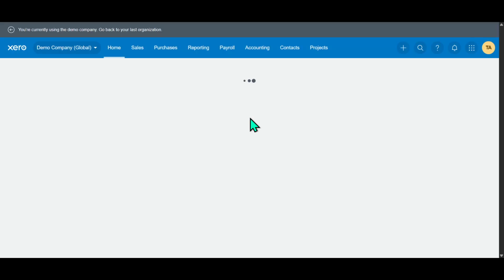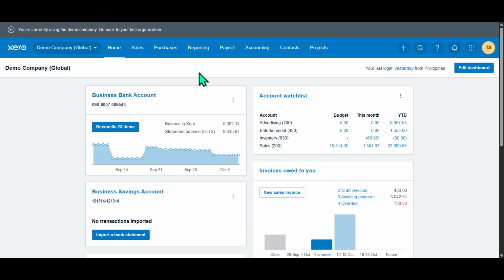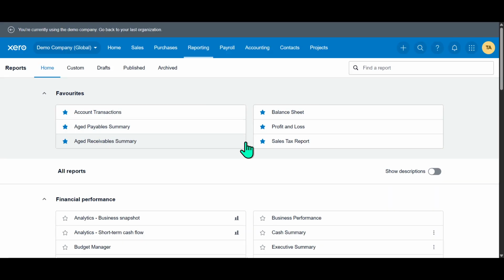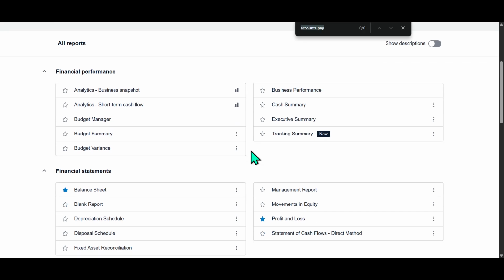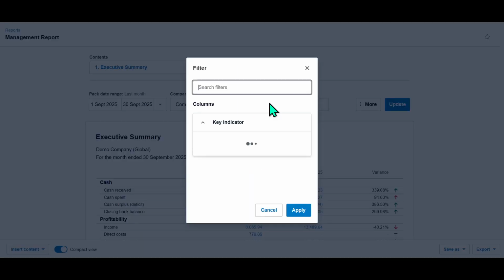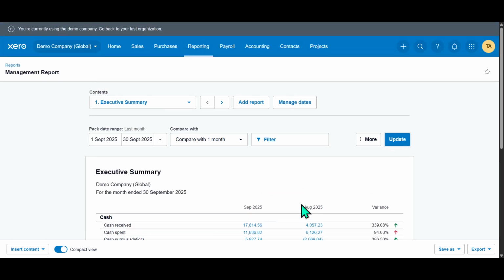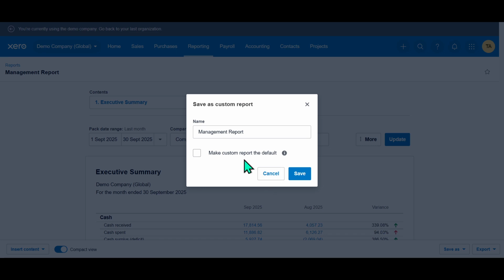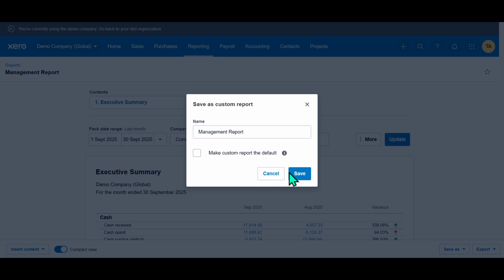How to Create Custom Management Reports in Xero (2025 Tutorial)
Learn how to create custom management reports in Xero—combine key financial reports, add commentary, and personalize layouts for professional business insights. This 2025 step-by-step tutorial is perfect for accountants, bookkeepers, and business owners who want to present clear financial overviews in Xero.

how to create custom management reports in xero tutorial 2025, xero management reporting step by step guide, build and customize reports in xero accounting software, beginners guide management reports xero 2025, xero bookkeeping tutorial for management reporting, create professional business reports in xero, xero accounting tutorial customize report layouts, combine multiple reports into one management pack xero, add commentary and insights in xero reports, create financial overview reports in xero accounting